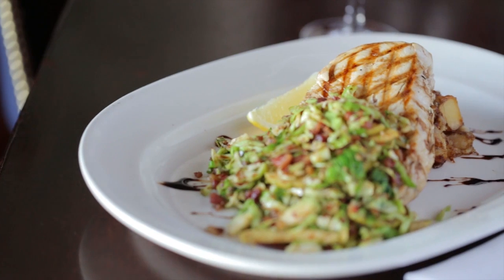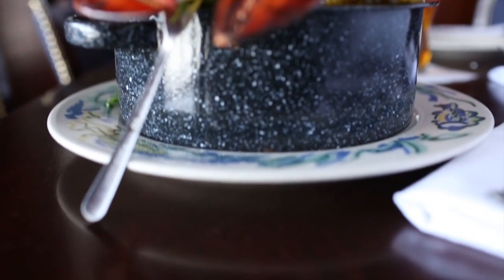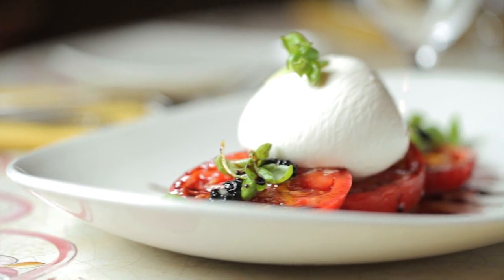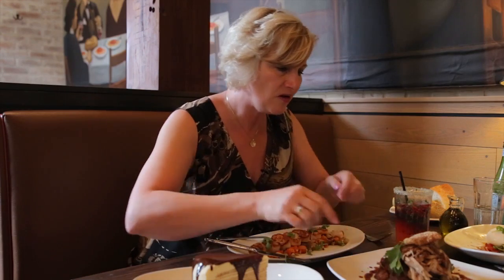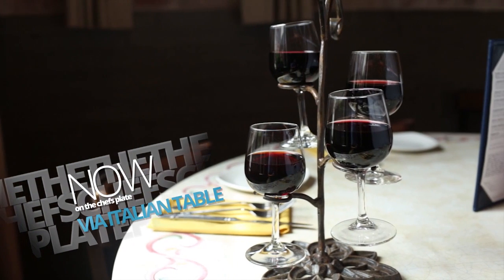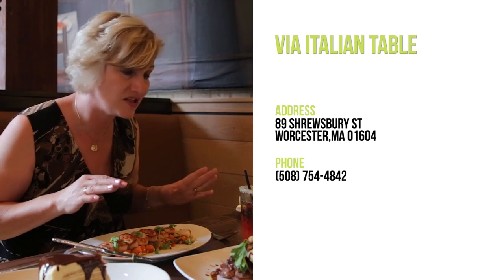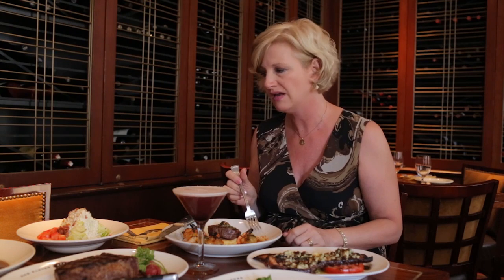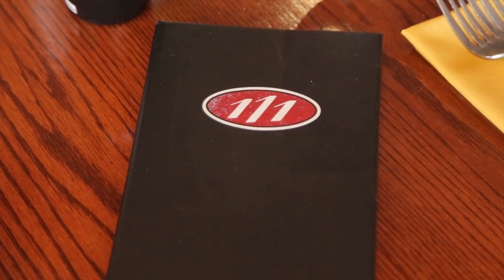Worcester Restaurant Group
This video is about Worcester Restaurant Group